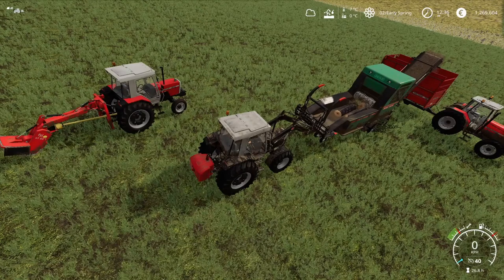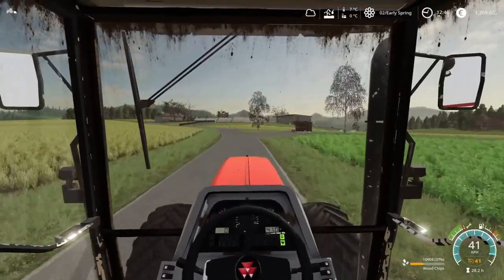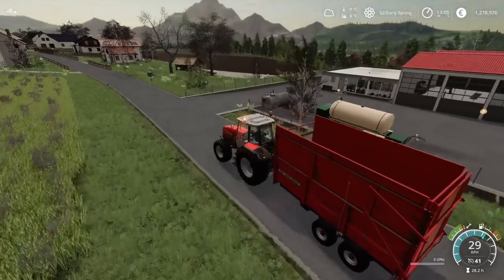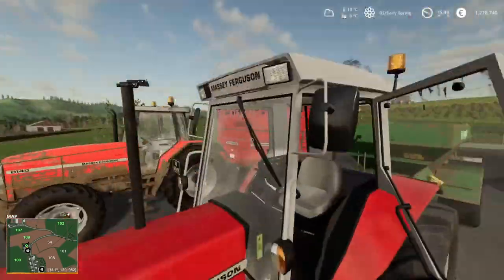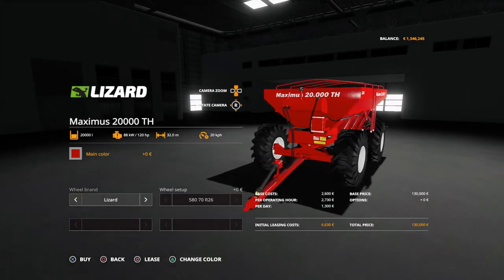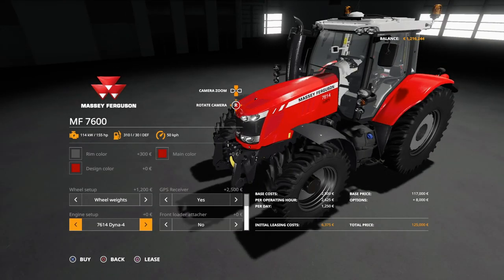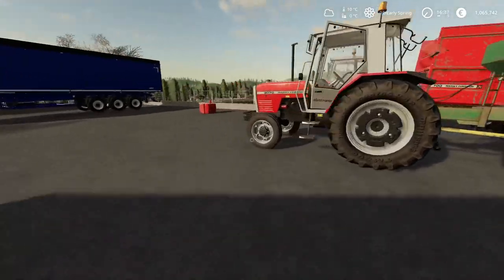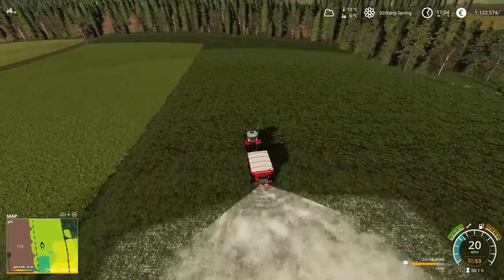SWITCHING UP SPRING GEAR / UNTERGRIESBACH #19 / Farming Simulator 19 Let's Play PS4 FS19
UNTERGRIESBACH / Episode 19 / Switching up spring gear / Farming Simulator 19 PS4 Let's Play FS19

6th of March:
Spring is hear and we get to start field work. Sheep has started produce wool and wood chip contract is finished. Took soil samples of new fields. Upgraded 3070 to newer 7600 series Massey-Ferguson.

New mods:
Massey-Ferguson 7600
By: blauea

Lizard Maximus 20000 TH
By: Farm Centro Sul

Goal for the series:
- Payback 180 000 old loan back (Done)
- Payback 3 million funding from European Agricultural Fund for Rural Development (EAFRD)
- Precision Farming in use (Done)
- Deliver 20t. liters of woodchips everyday once temperature is below 0. (Done)
- Modernize machines and equipment

Rules:
- No field work during rain
- Slowing time under x5 is not allowed
- 1 contract / game day
- Allowed worker amount = bought sleep trigger amount - 1
- EAFRD funding must be withdrawn all at one time
- Payback 5% of EAFRD funding capital in every quarter fiscal year

Map by:  Agrartechnik Nordeifel